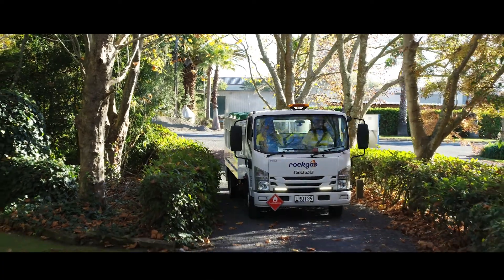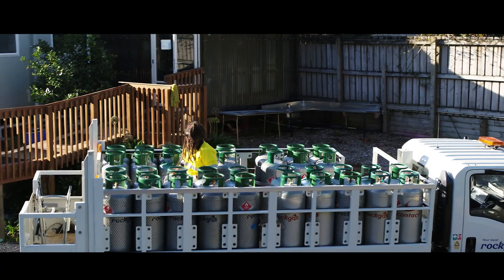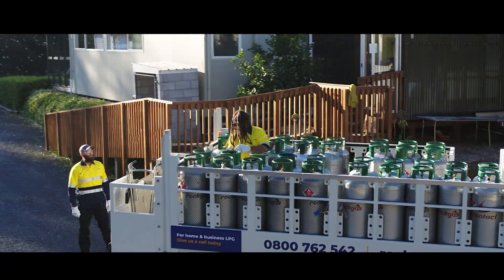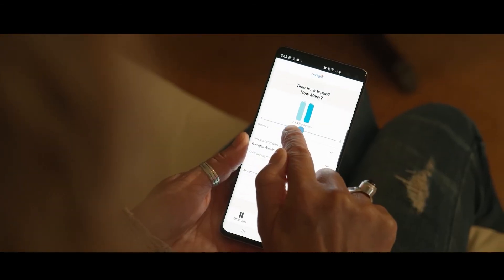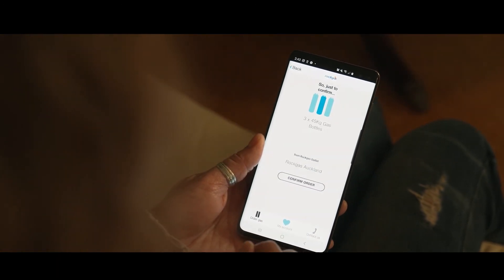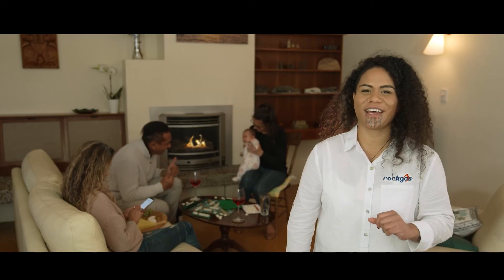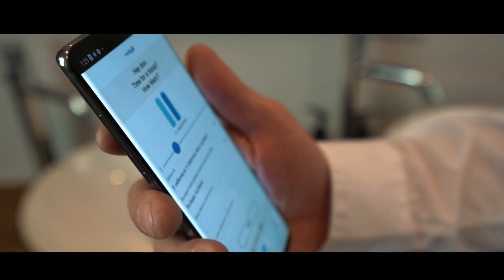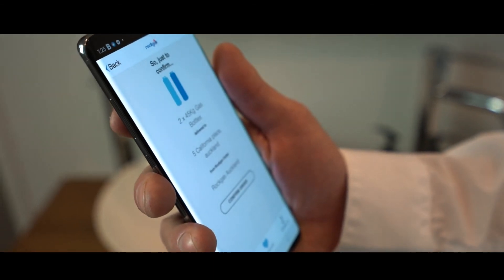The Edutainment Series - Episode 11 - Ordering LPG Online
LPG refills are at your fingertips with Rockgas, so you can spend less time sorting your gas and more time enjoying it. Watch episode 11 and see how you can order a refill through our website and app.